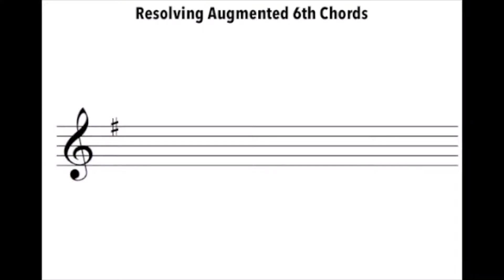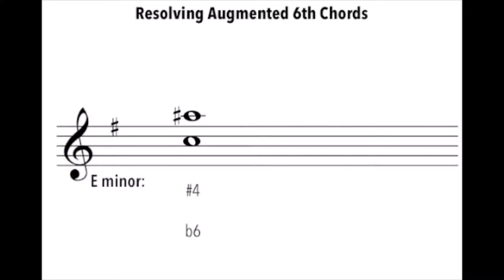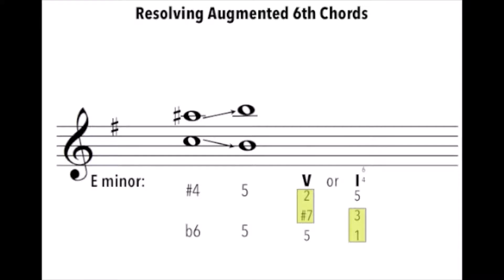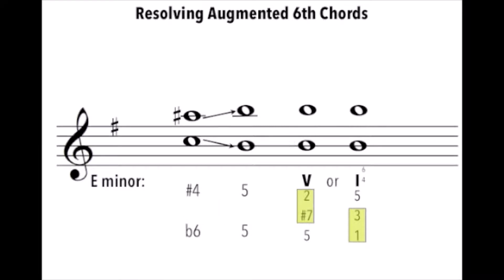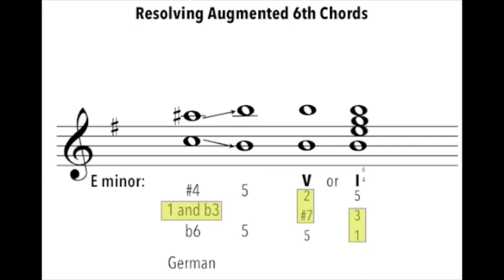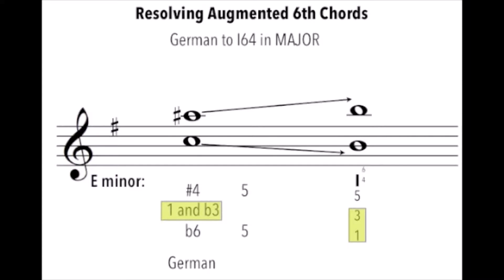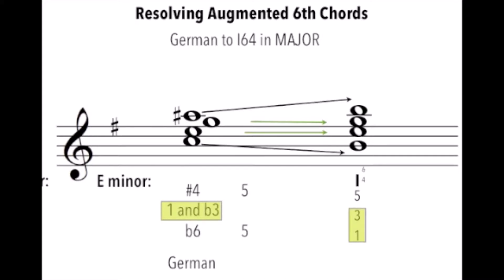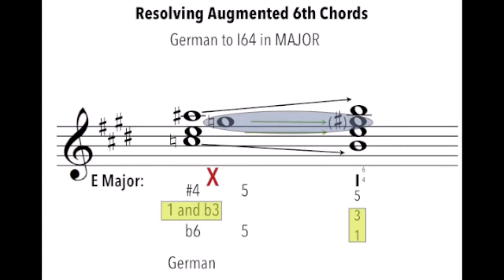Harmonia Music Theory lessons: Augmented 6th Chords - Resolving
Illiac Software The Illiac Software, Inc. designs Harmonia to use in your classrooms, and improve the quality of education for the students, TAs, and teachers. Check us out at harmonia.illiacsoftware.com